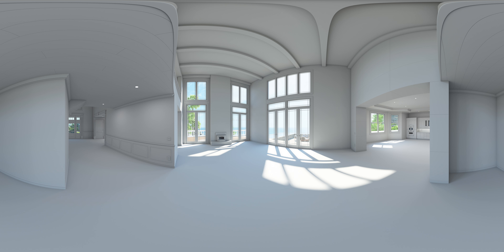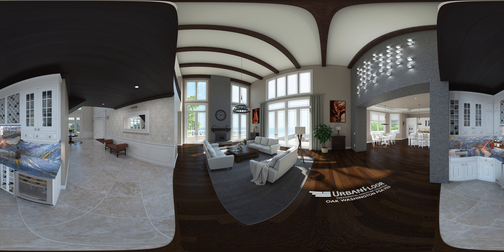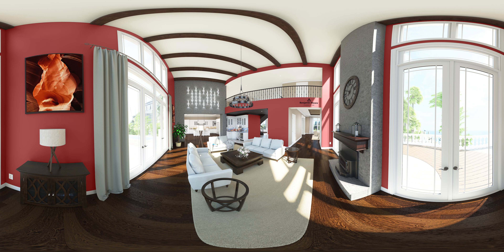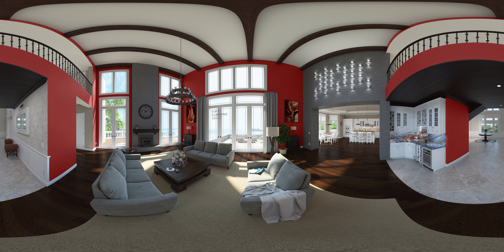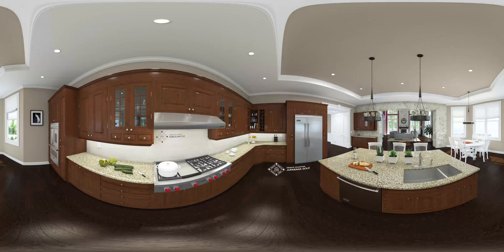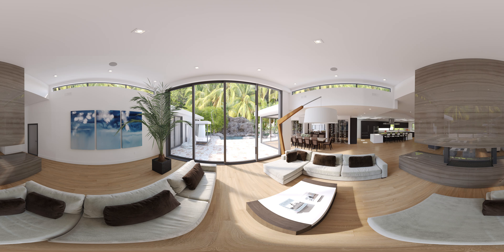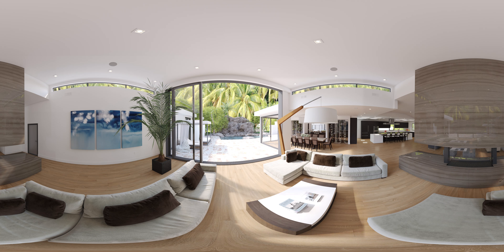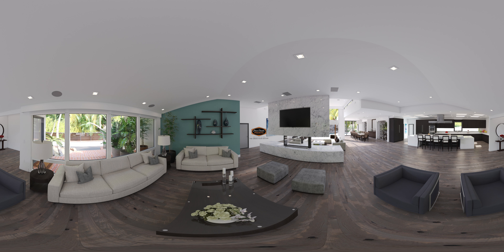Episode 5: Featuring products from Dwell on Design 2018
This is Episode 5 of our Design Dimensions series. We show some great wall, flooring, rug, and even curtain options from 2018's Dwell on Design fair, the biggest design fair of the year.